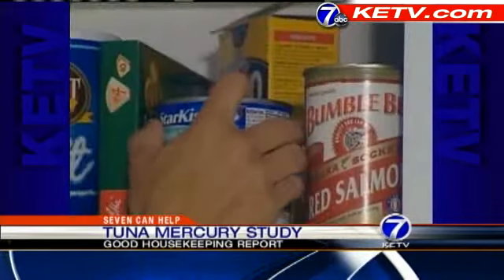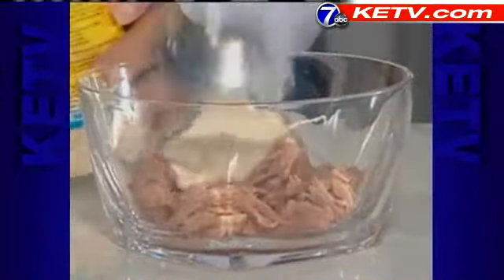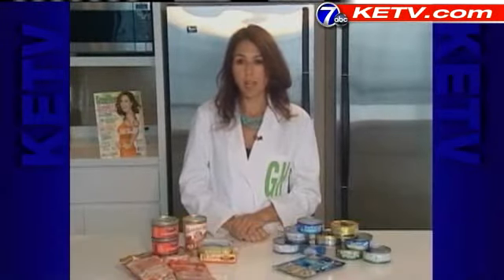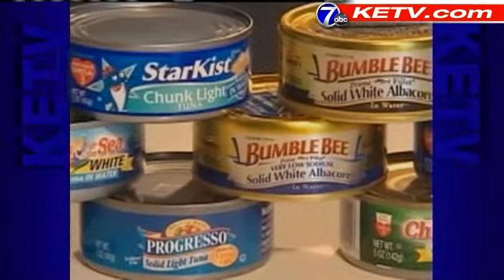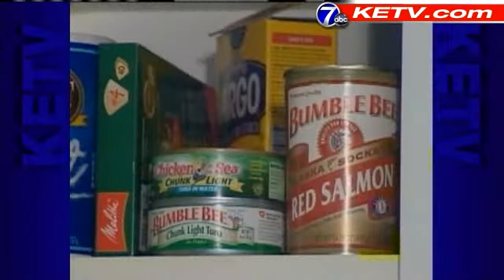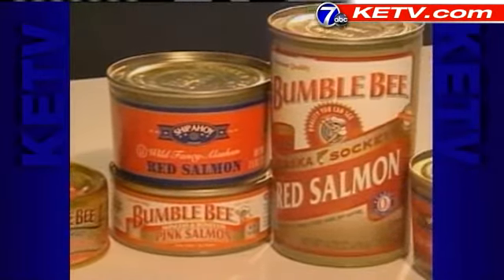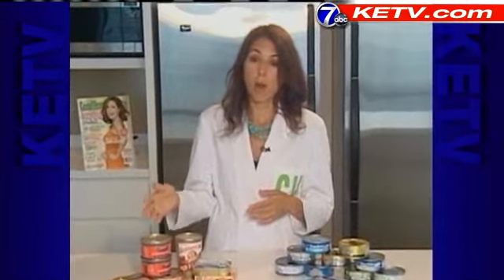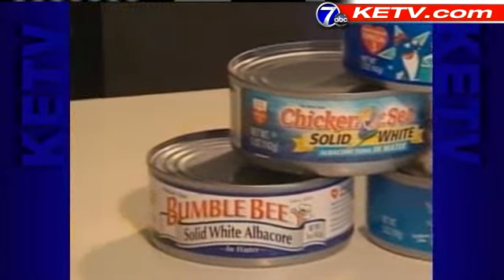Testers Recommend Canned Salmon Over Tuna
Kristi Andersen reports on a Good Housekeeping feature.